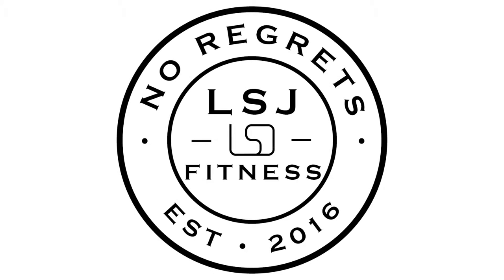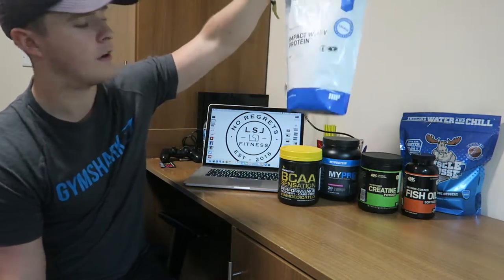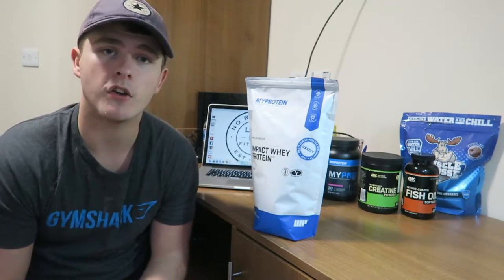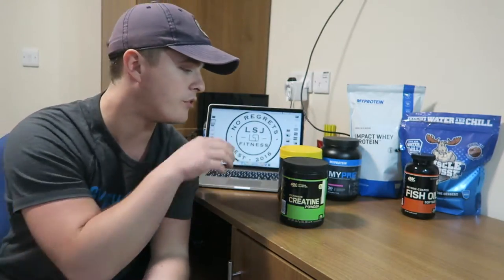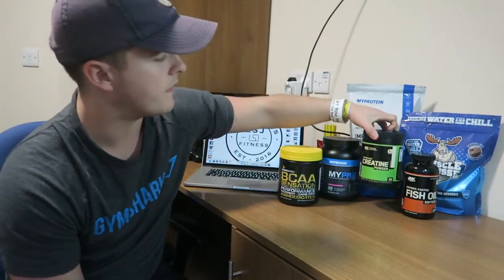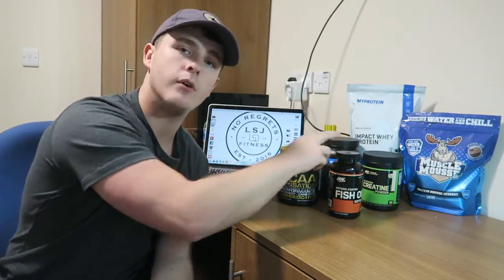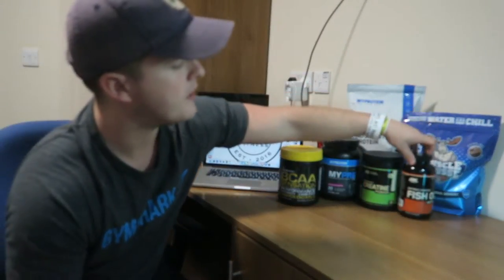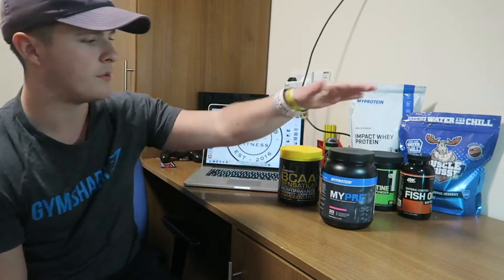Which supplements to bring to University!?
I have had so many questions the last few weeks about this very topic, so why not make a video about it! Enjoy guys and I hope this helps!